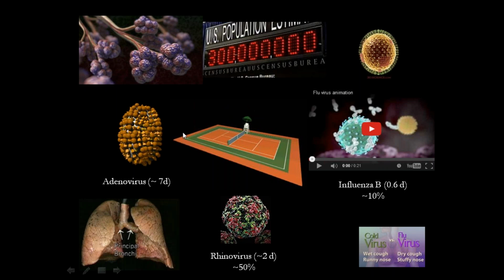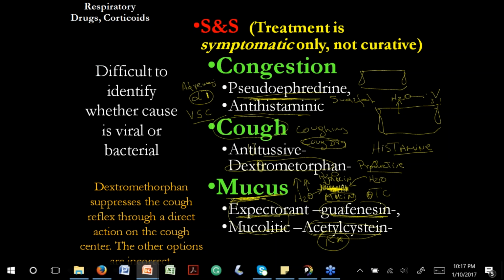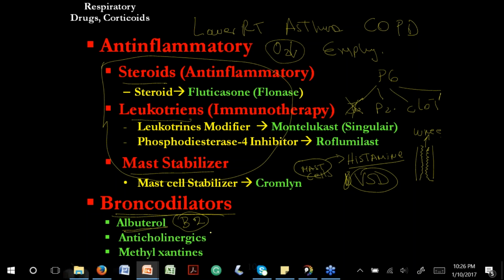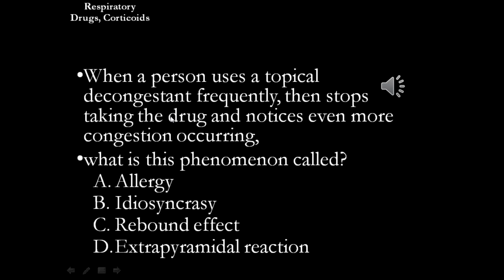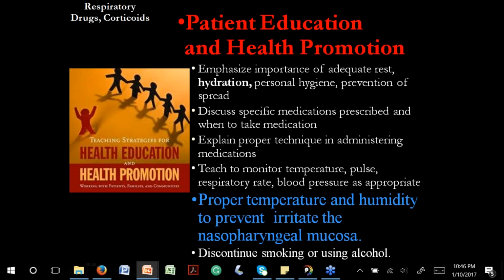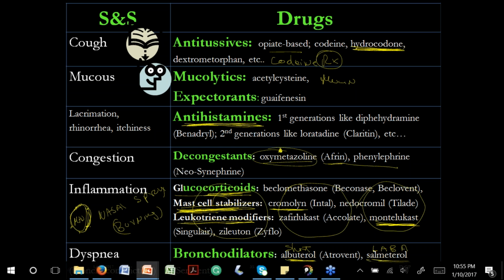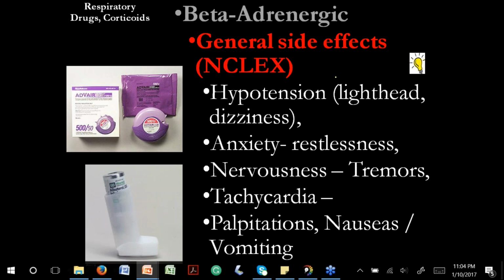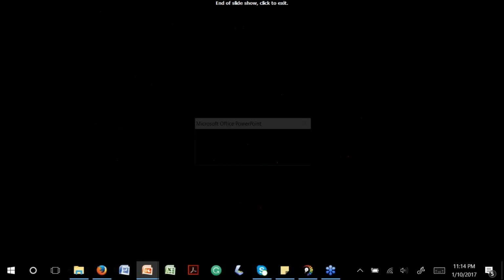LEARRN Channel Pharmacology Respiratory Drugs Dr G Paredes